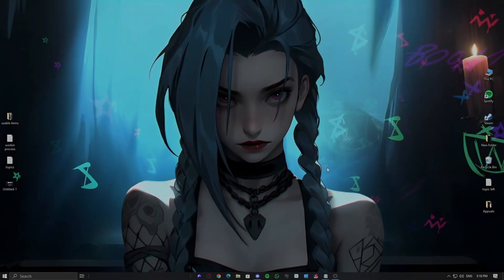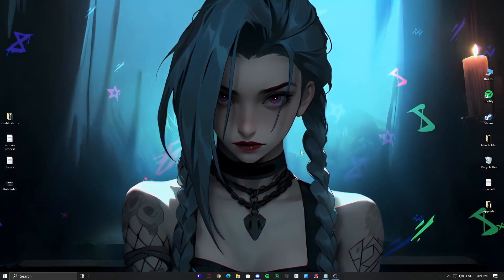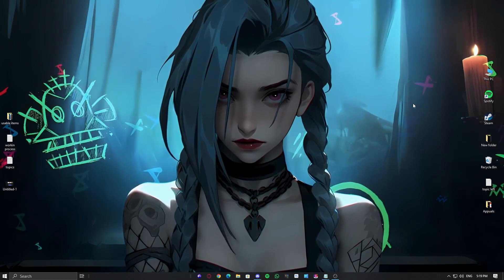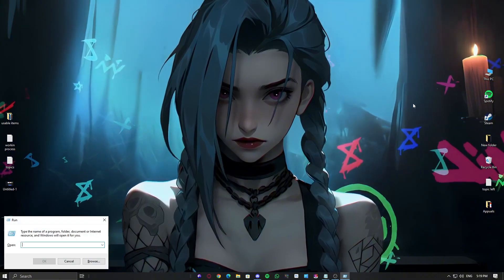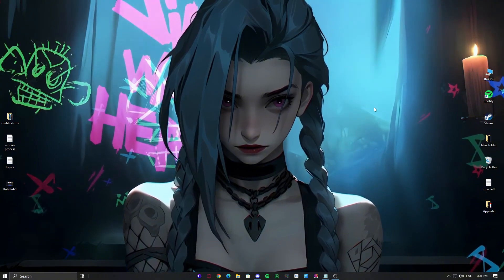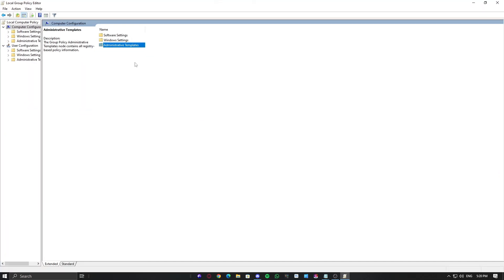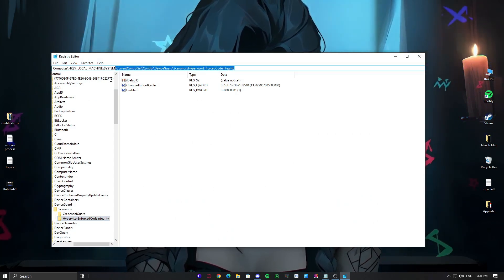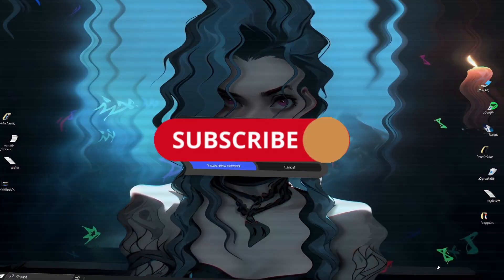How to Fix Core Isolation Memory Integrity Reset Issues | Windows Fixer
Welcome back to Windows Fixer! In this video, we tackle the frustrating problem of Core Isolation’s Memory Integrity repeatedly asking for a reset. I walk you through the complete troubleshooting process—from updating drivers and disabling conflicting antivirus software to performing a clean boot, checking Group Policy settings, and even tweaking the registry.

If your Windows security keeps dropping Memory Integrity, this step-by-step guide is just what you need. Watch now for a clear, no-nonsense fix and share your experience in the comments!